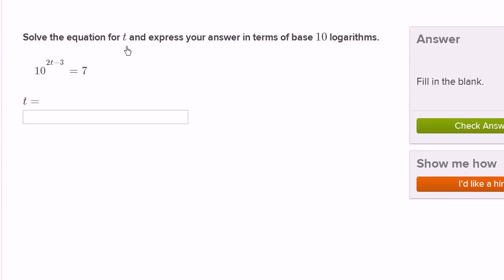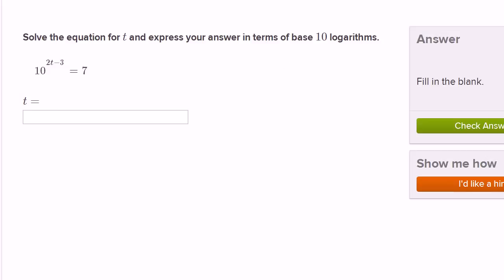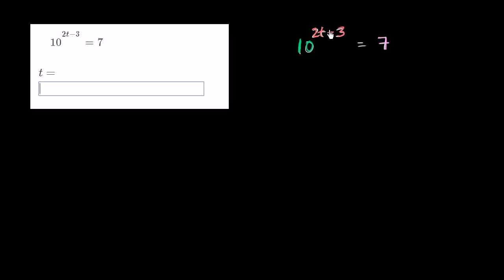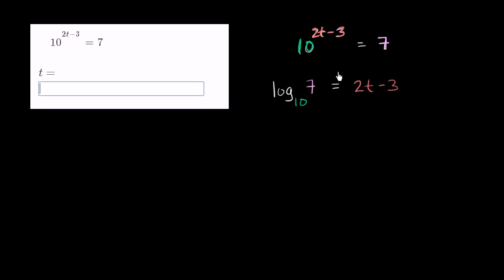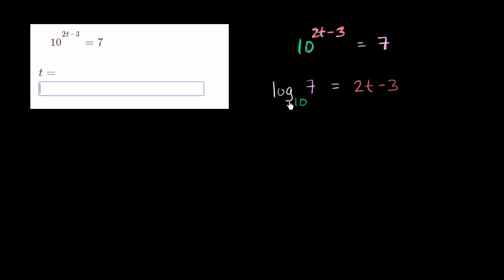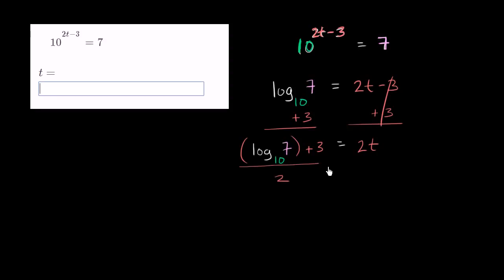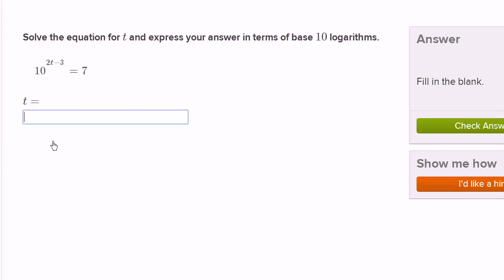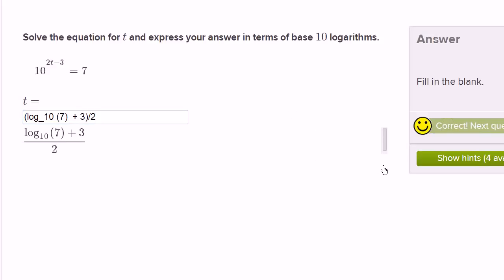Solving exponential equation with logarithm | Logarithms | Algebra II | Khan Academy